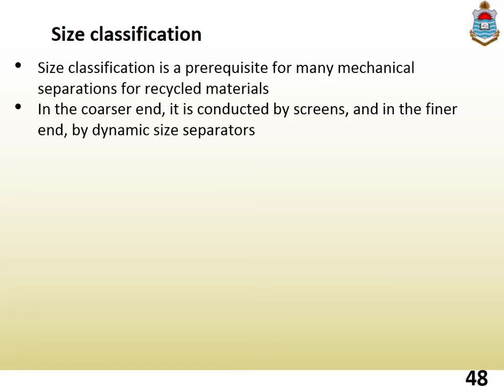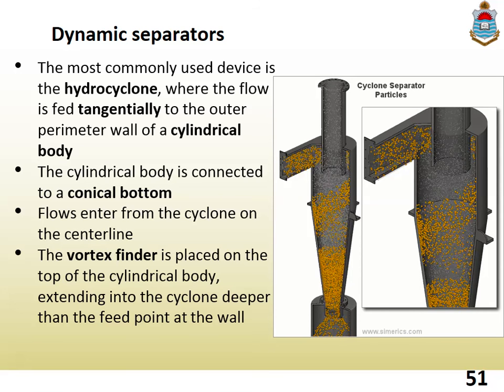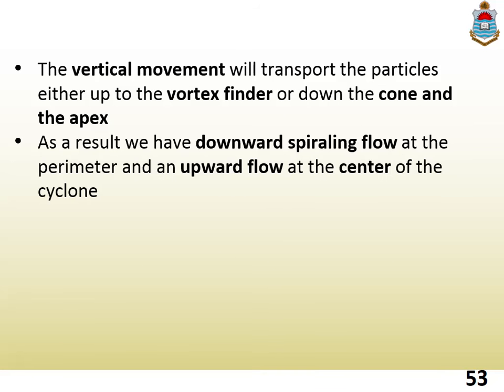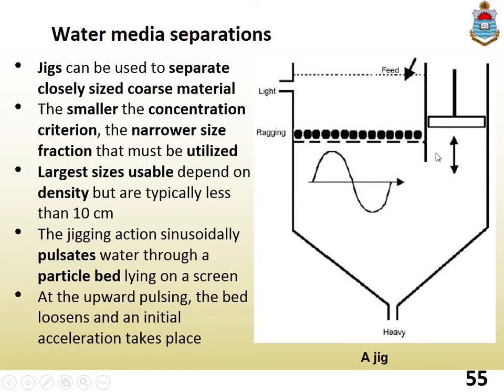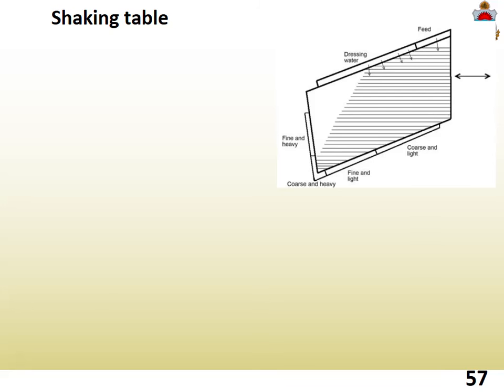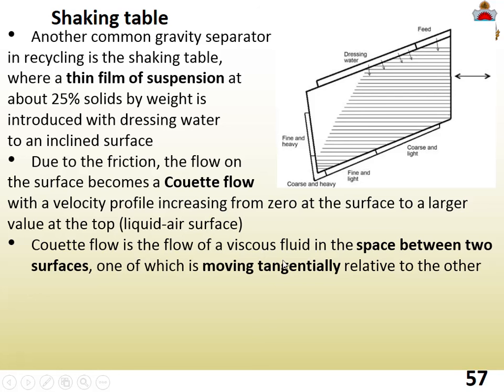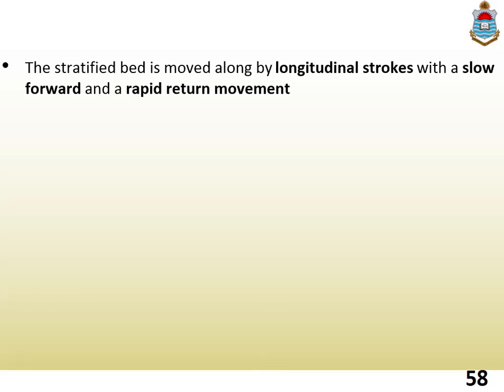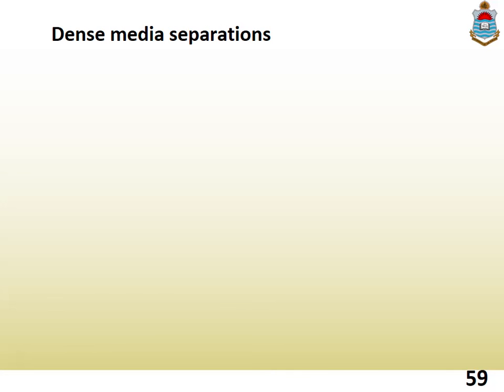Size classification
Dr Abdul Basit
Subject: Recycling Engineering
Topic: Recycling
Sub topic: Mechanical Separations-Part 3